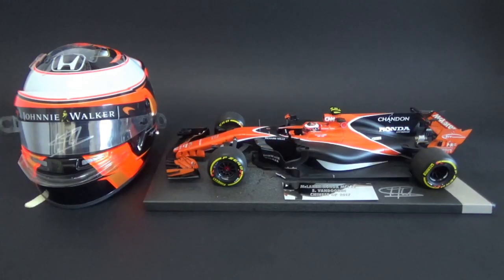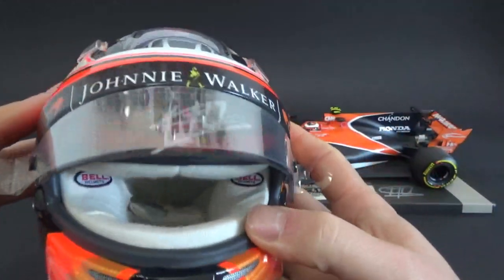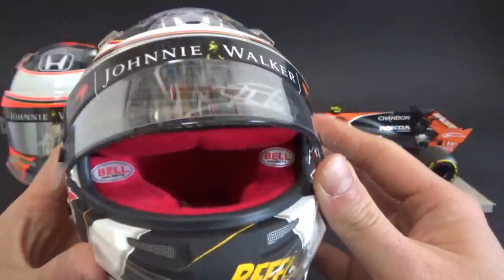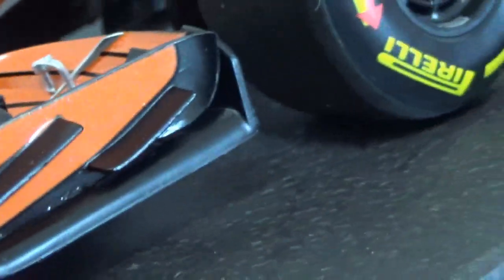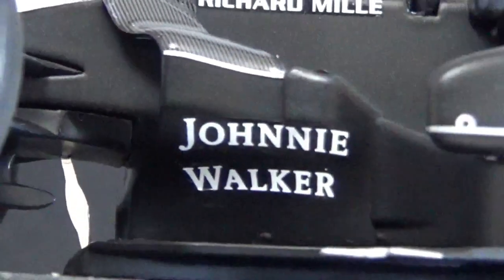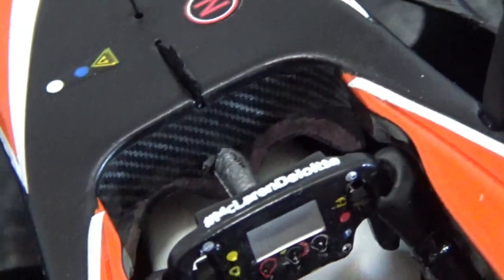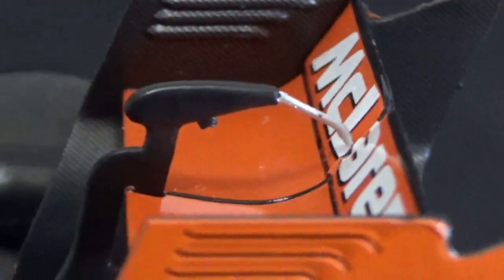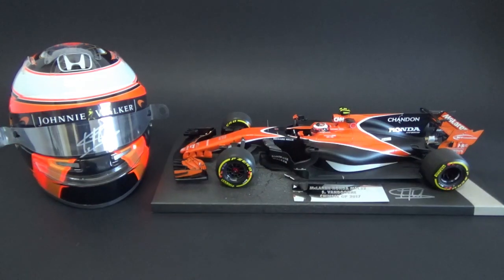REVIEW Minichamps 1:18 Mclaren Honda MCL32 Stoffel Vandoorne Chinese GP 2018 resin modelcar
Review of the Minichamps 1:18 Mclaren Honda MCL32 Stoffel Vandoorne Chinese GP diecast